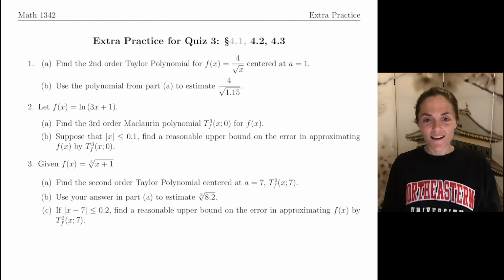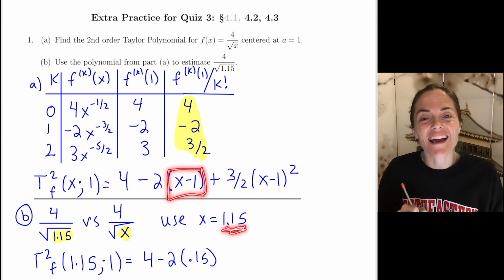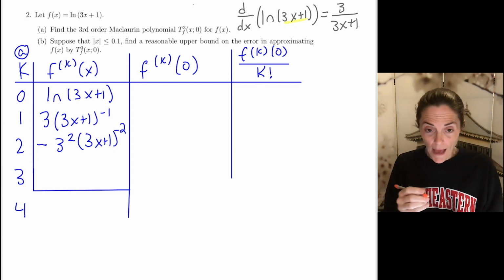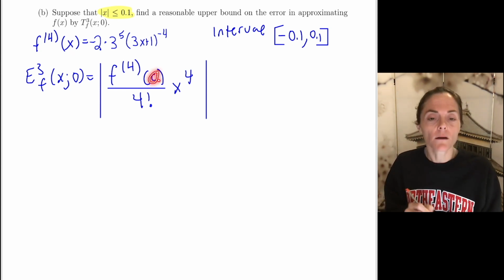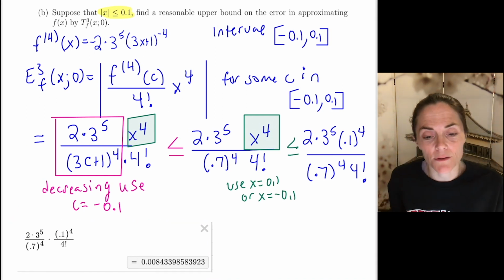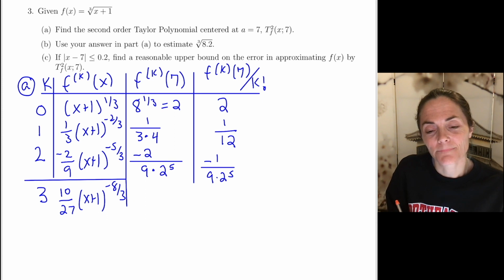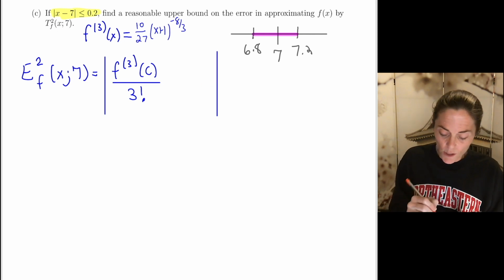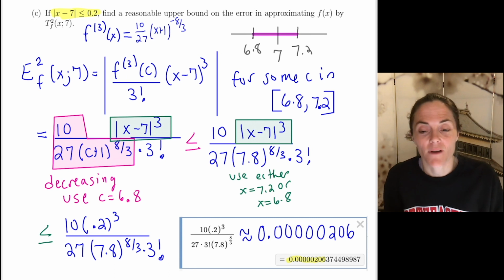Calculus II: Quiz 3 Extra Practice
Quiz 3 covers Taylor Polynomials and Error in Approximation Sections 4.1, 4.2, 4.3 in